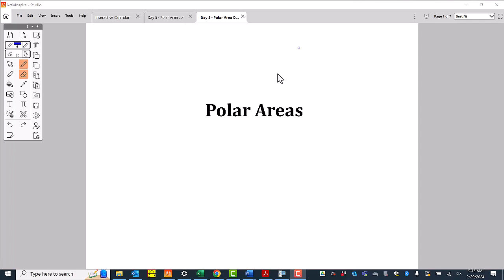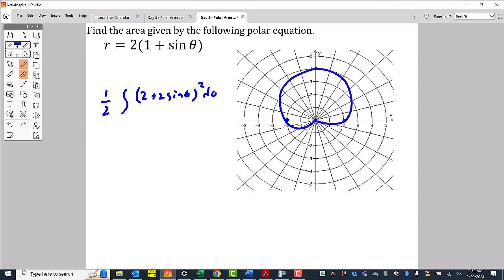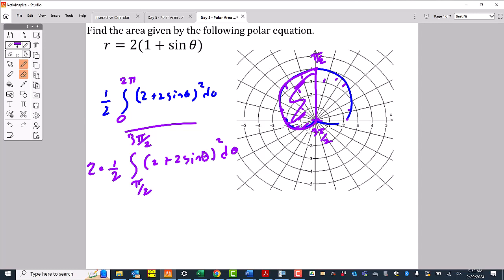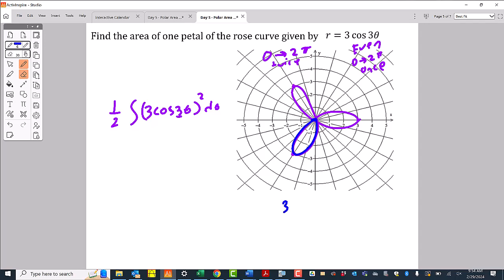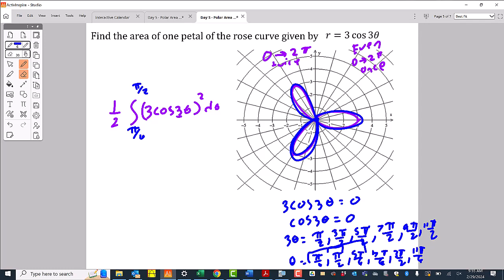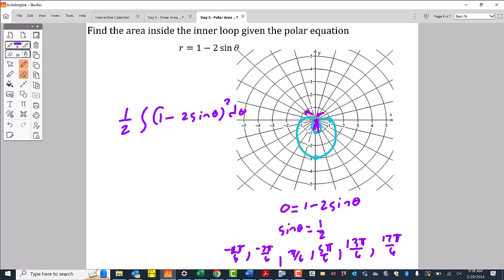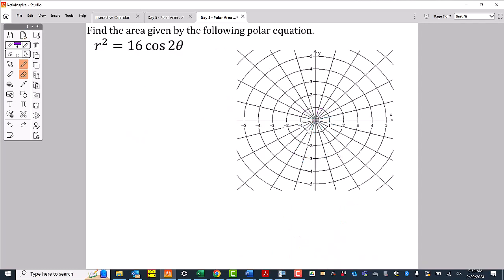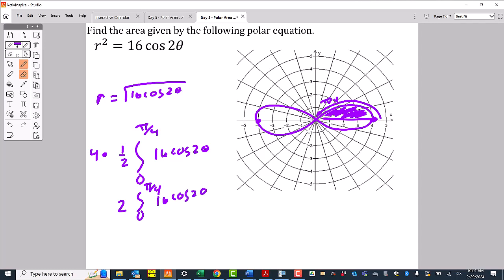Polar Area 1